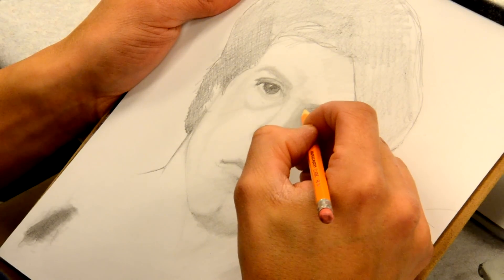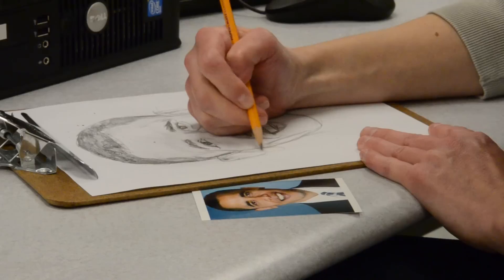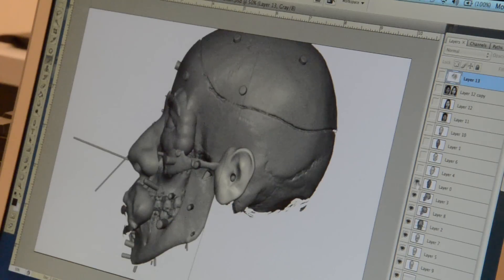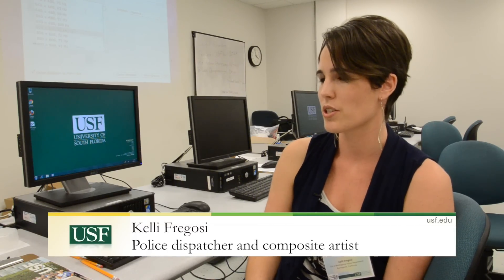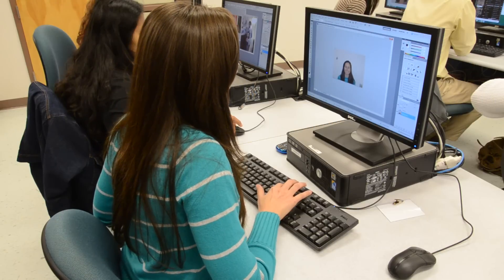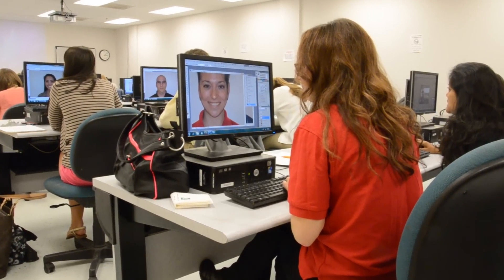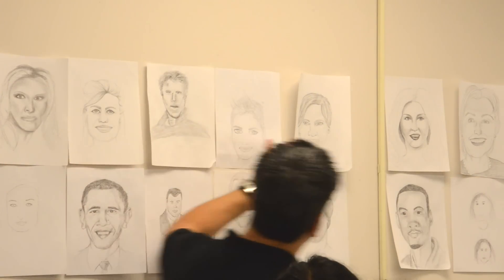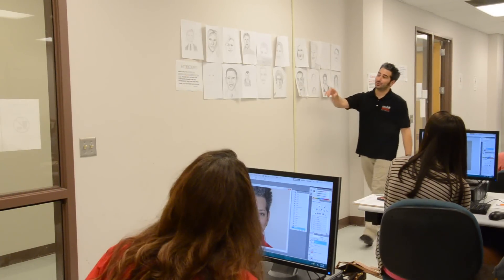Forensic Imaging Workshop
TAMPA, Fla. (March 14, 2013) - In a combination of art and science, forensic artists and law enforcement officials from all over the world came together to fine tune their skills in a forensic age progression workshop held at the University of South Florida.

Forensic artist Joe Mullins from the National Center for Missing and Exploited Children led the training and focused on the methods used to create forensic composites, by hand and on a computer.

USF assistant professor Erin Kimmerle helped bring the workshop to USF in 2007, so anthropology students could build their skills alongside professionals and apply those methods in their own fieldwork.